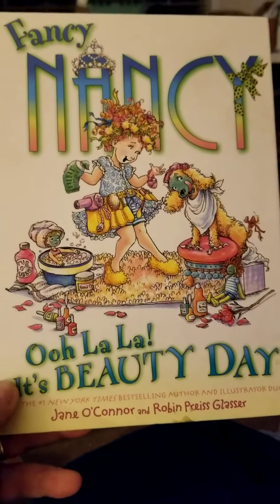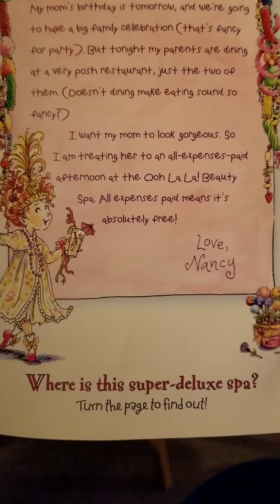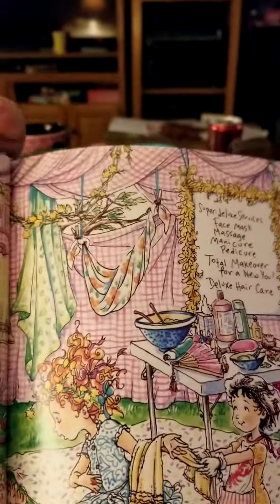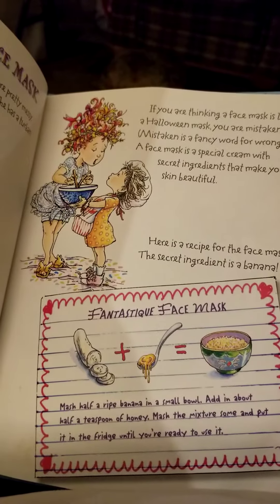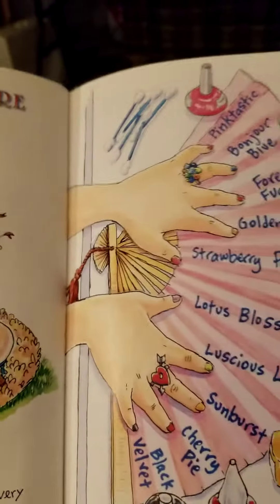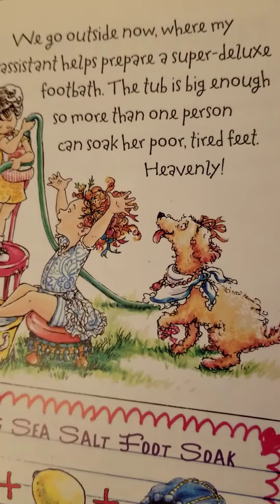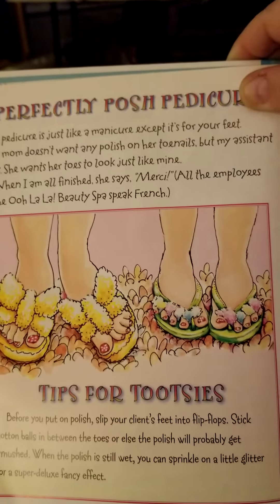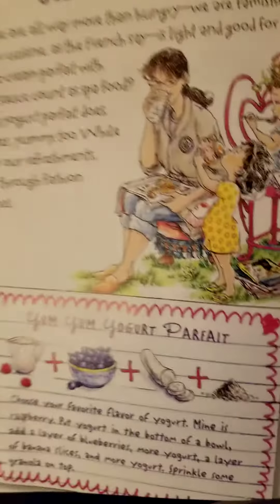Fancy Nancy ooh La La Beauty Spa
Mrs. Stacia reads a fun and fancy book.